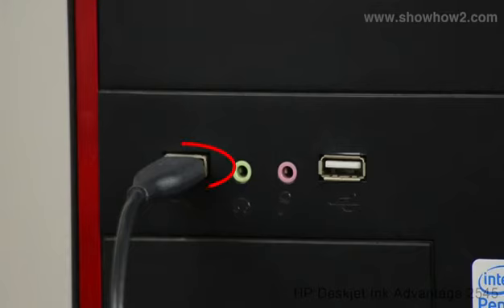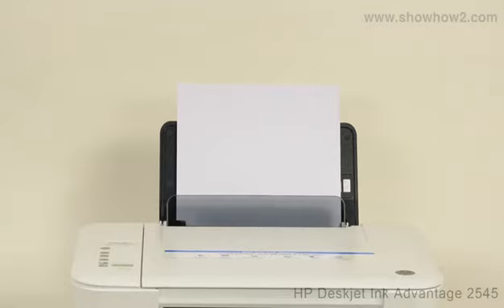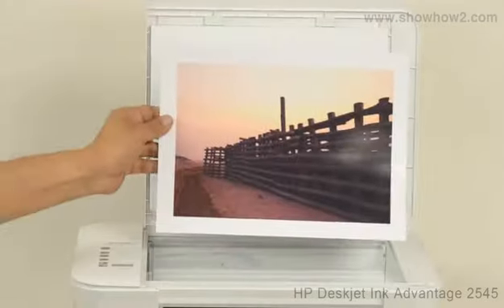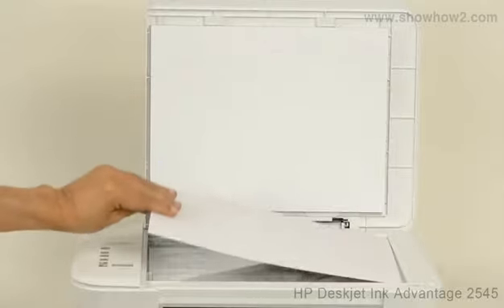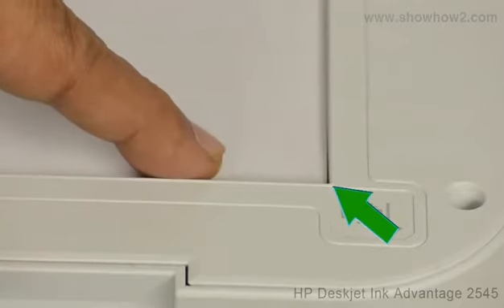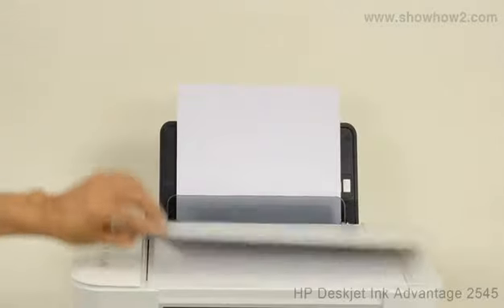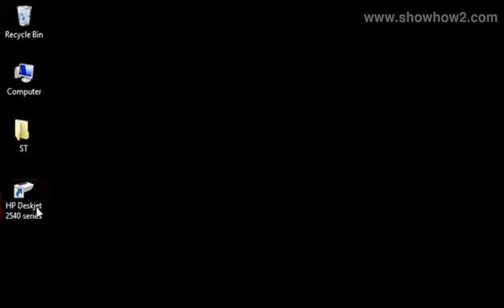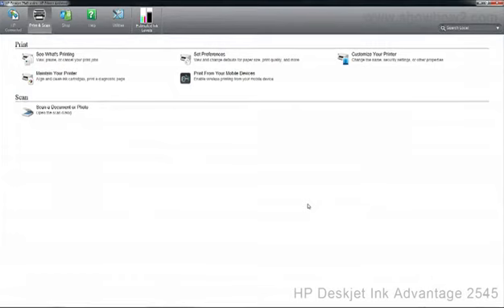HP Deskjet Ink Advantage 2545 - Scanning A Photo Using HP Scanning Utility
Find out how to Scan a Photo Using HP Scanning Utility. ShowHow2 is world's easiest self support platform. It makes complex technologies easy to understand and products simple to use. Now Everything is Easy. Connect with ShowHow2 Explore